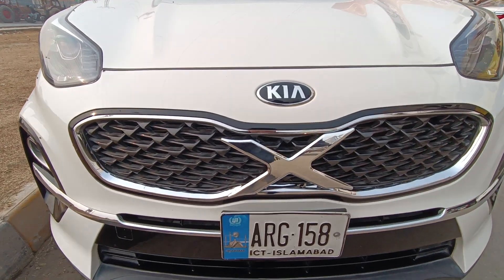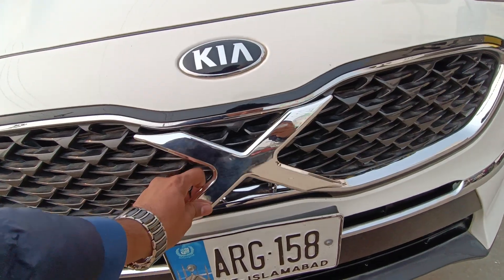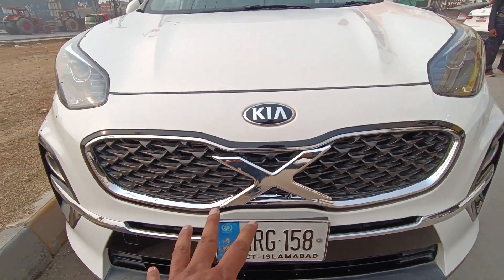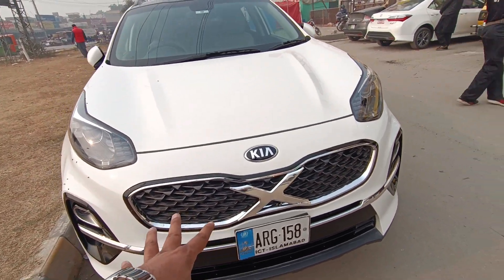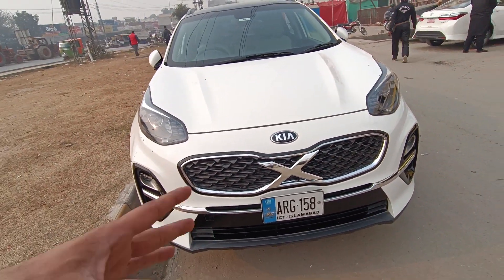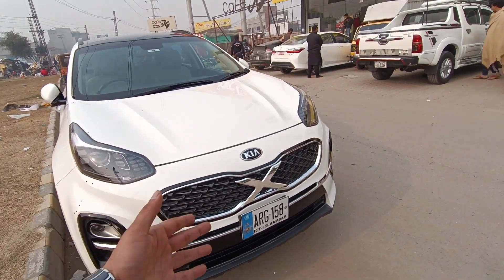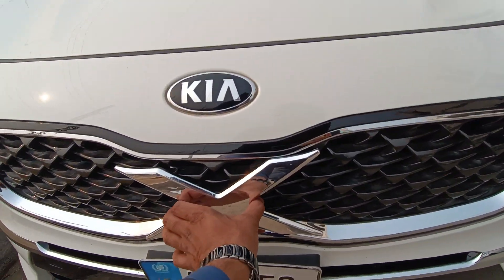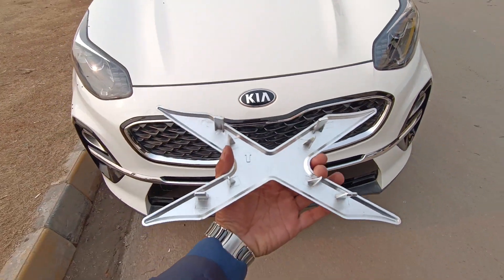KIA Sportage Front X Grille Logo Chrome | Car Logos | Monogram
𝗢𝘂𝗿 𝗦𝗧𝗢𝗥𝗘𝗦 𝗔𝗡𝗗 𝗢𝗨𝗧𝗟𝗘𝗧𝗦:
1. Johar Town Branch: SehgalMotors.PK Store, 862-R Main Boulevard near Shadewal Chowk, Johar Town, Lahore.. Maps

2. Faisal Town Branch: SehgalMotors.PK Flagship Store, 8-C Main Faisal Town Road, Near Faysal Bank, Faisal Town, Lahore. Maps

3. Montgomery Road Branch: 57/5-R, SehgalMotors.PK Outlet, Main Montgomery Road, Near Bank Al-Habib & Soneri Bank, Lahore. Maps

4. Davis Road Branch: SehgalMotors.PK Building, 25/A Meer House, Opposite Tcs, Davis Road, Lahore. Maps

5. DHA Branch: SehgalMotors.PK Store , Opposite Phase 5 exit, Adjacent to Nawaz Sharif Interchange Ring Road, DHA, Lahore